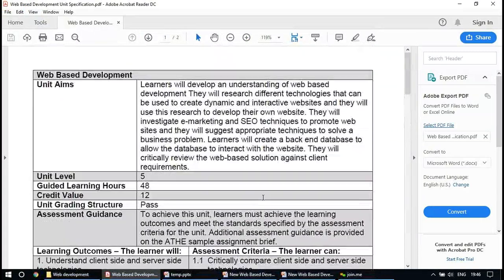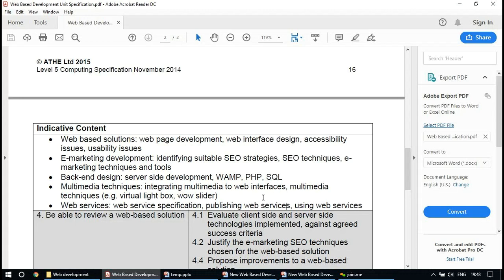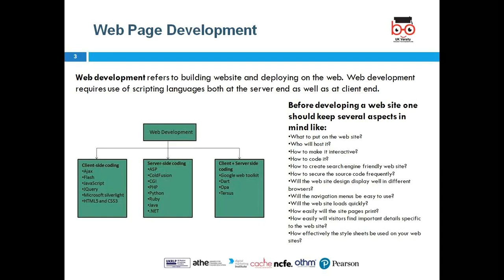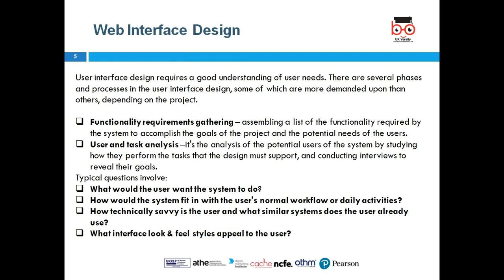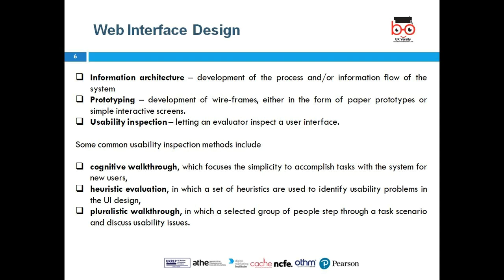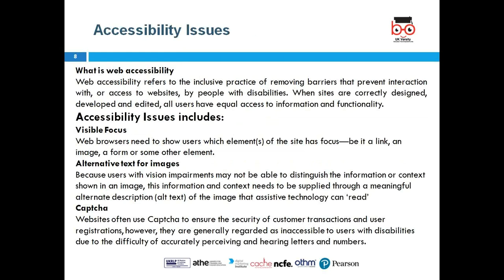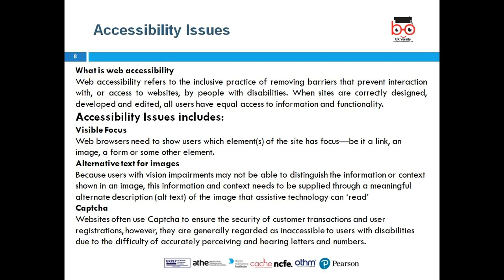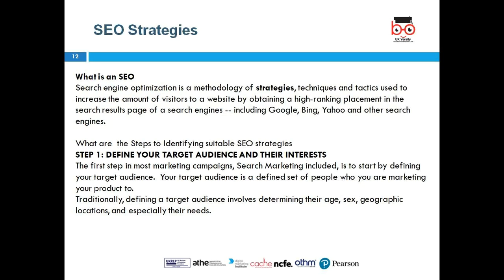ATHE L5 DIC Web Based Development LO3 2019 10 08